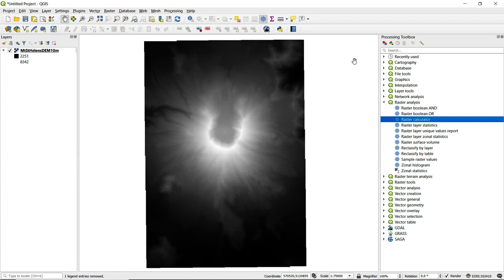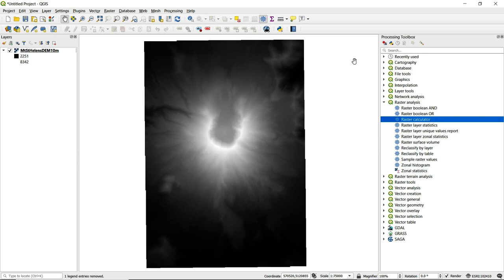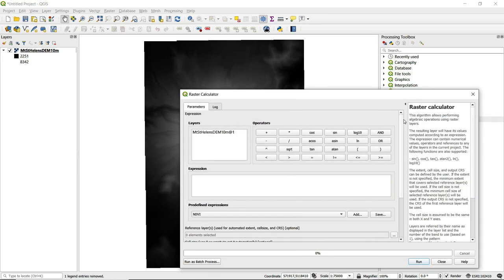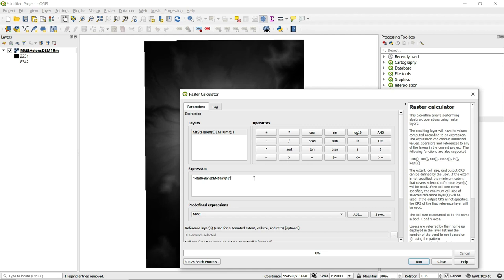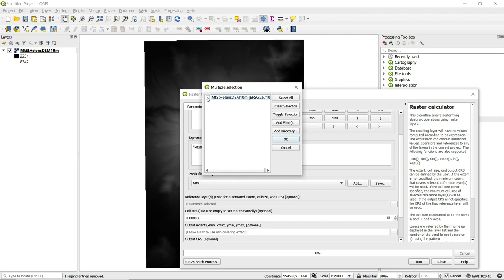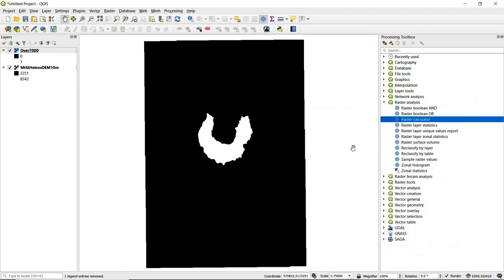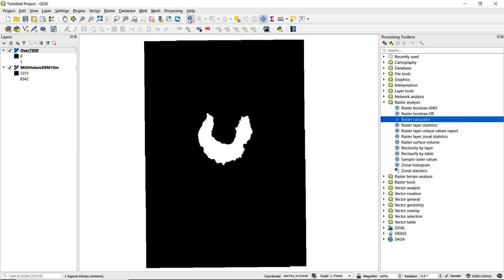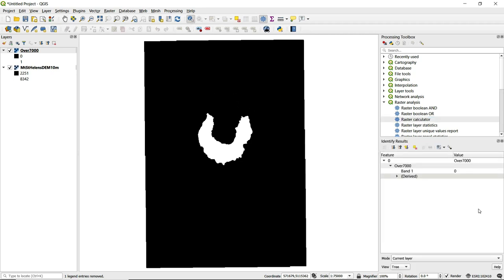Using a conditional statement to make a boolean layer in QGIS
Dr. Nicholas Schuelke demonstrates how to make a boolean raster layer where elevations over 7000 feet have a cell value of 1 and all other cells have a value of 0. This demonstration is done in QGIS.